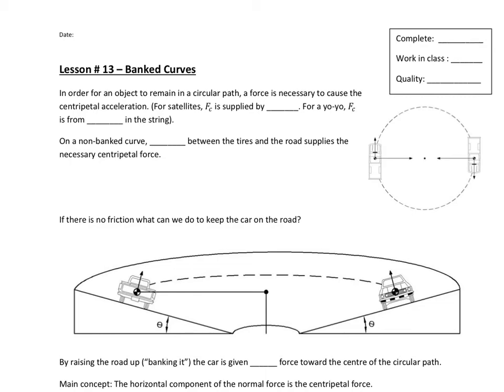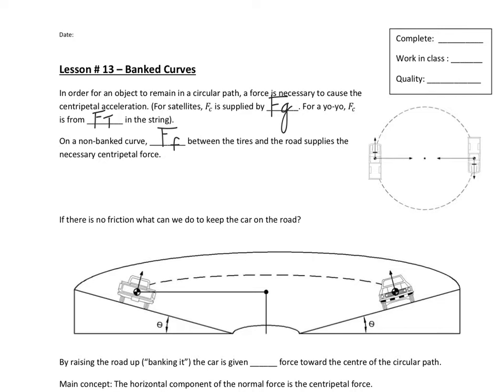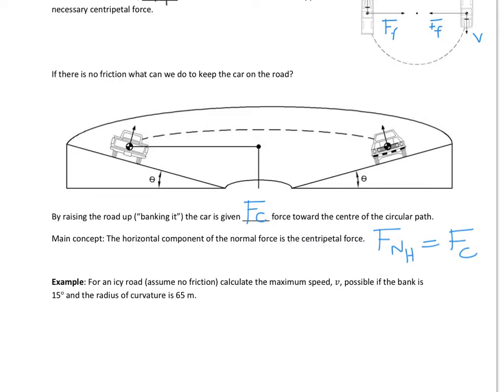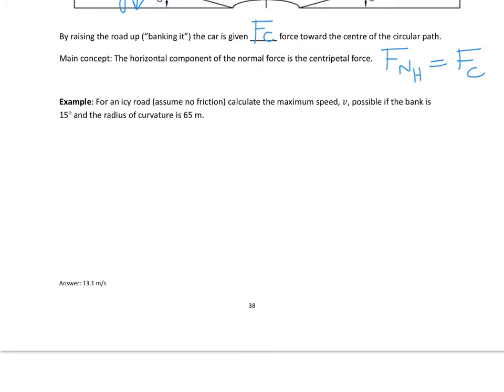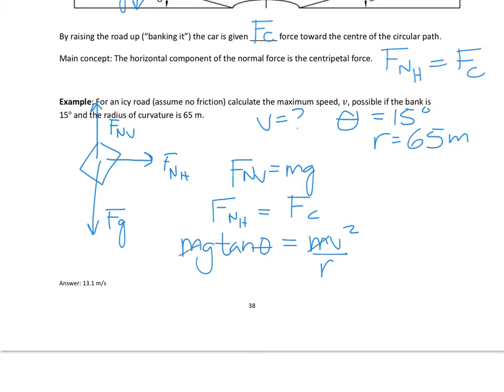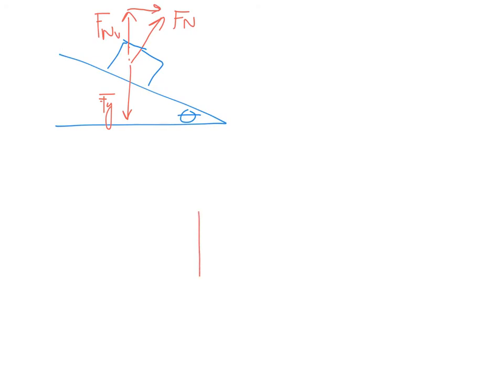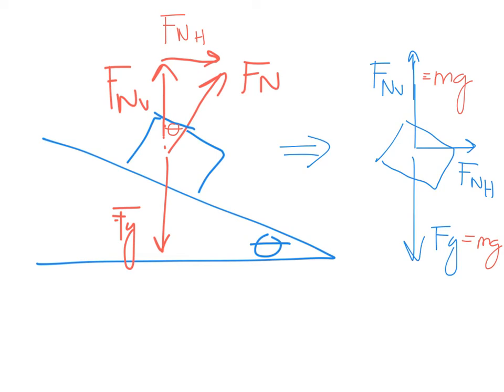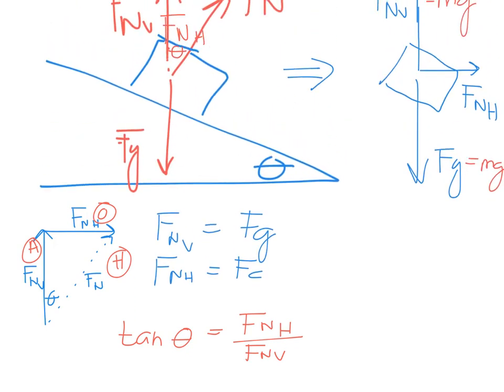October 24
Description